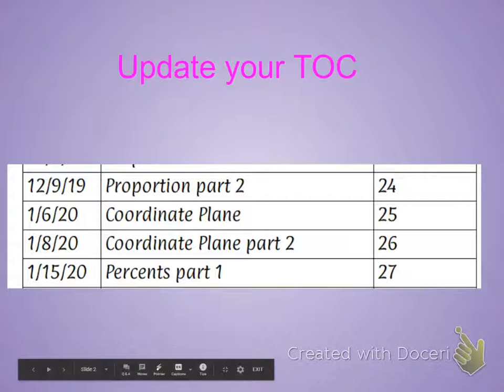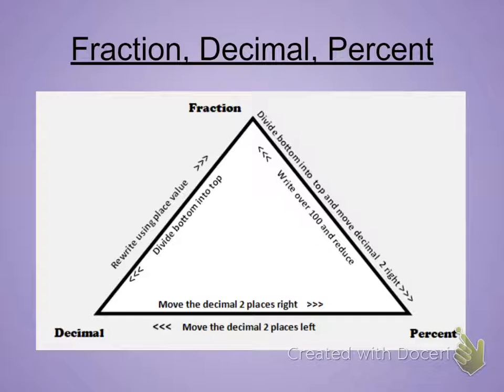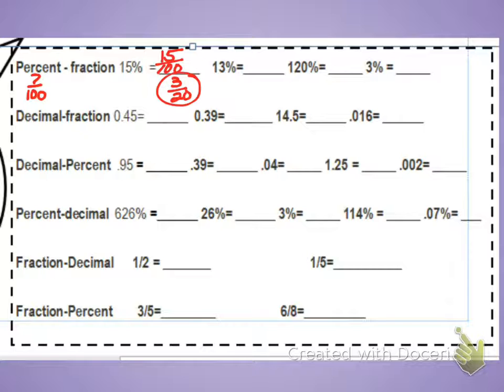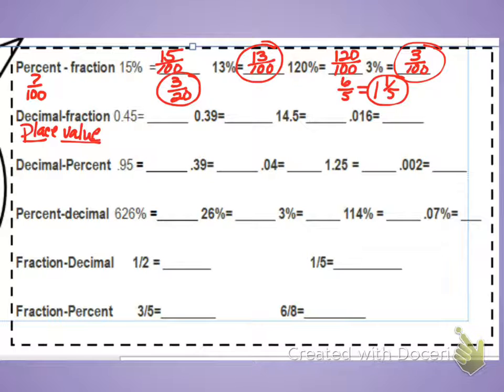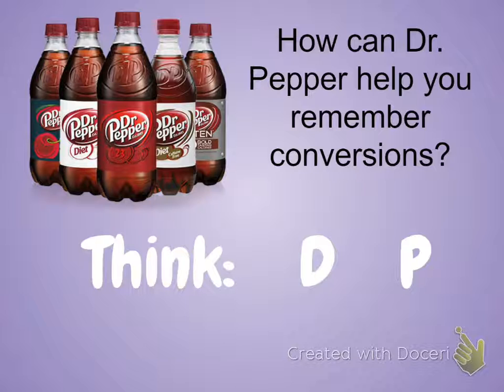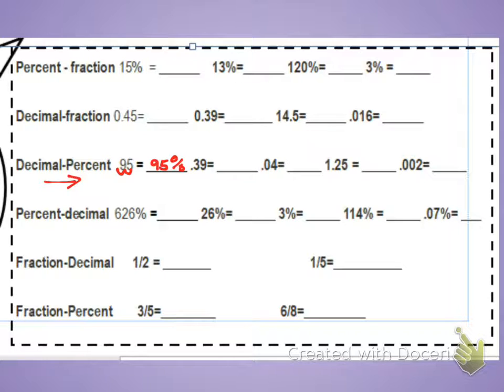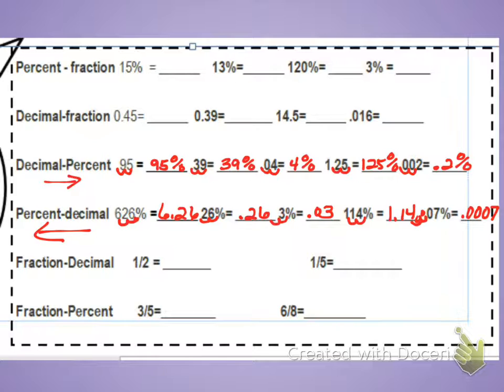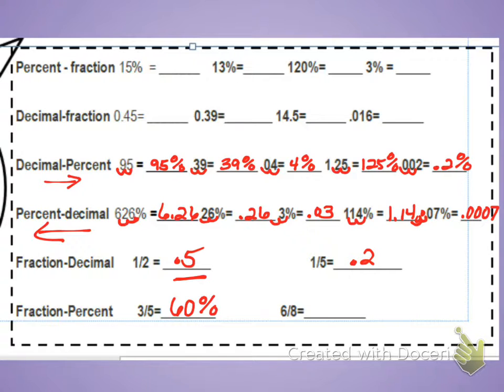fraction decimal percent